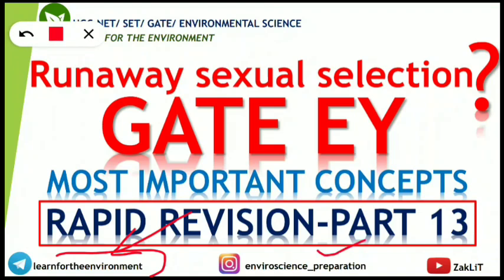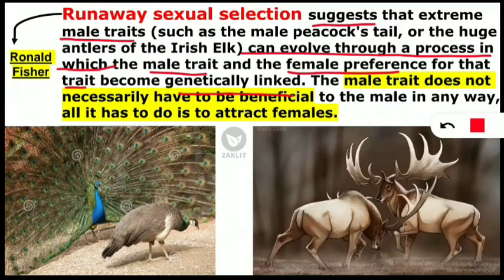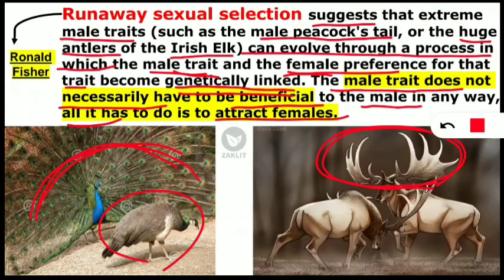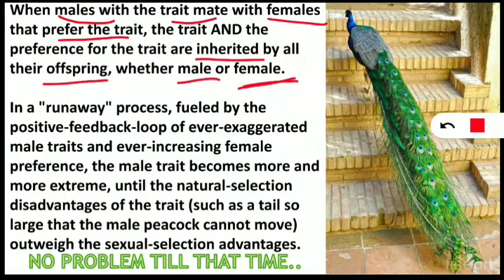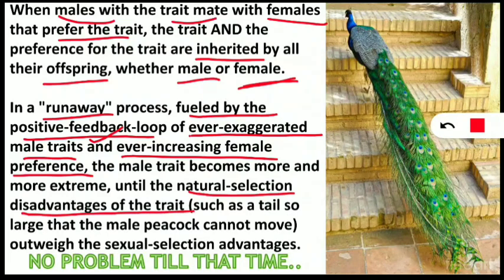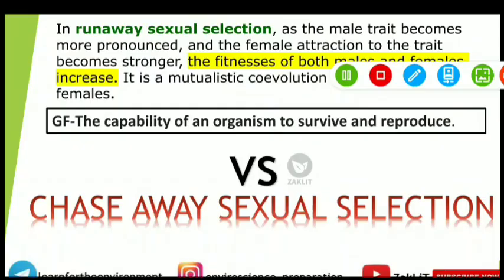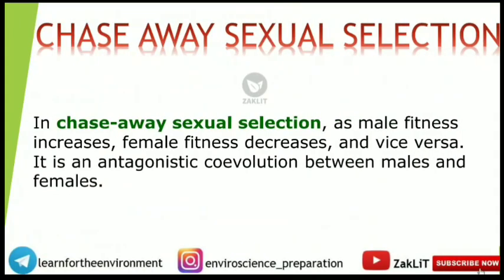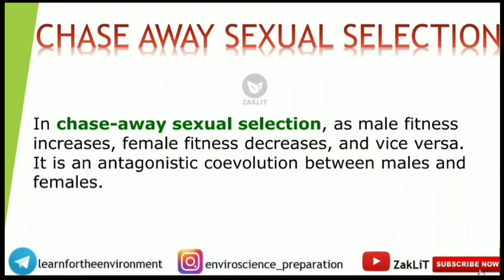Runaway Sexual Selection in Animals_Important Concept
🌟In this Video we are discussing "Runaway sexual selection" & its difference with "chase away sexual selection" Frequently Asked Concepts in GATE EY Exam in a RAPID REVISION Form.

• Ecology

1. Elements of Ecology – TM Smith and RL Smith
2. Ecology : The experimental analysis – CJ Krebs

• Evolution

1. Evolution – DJ Futuyama
2. Evolution – M Ridley

• Behaviour

1. Introduction to Behavioural Ecology – JR Krebs and NB Davies
2. Animal Behaviour: An evolutionary approach – J Alcock

• Biostatistics

1. The Analysis of biological data – MC Whitlock and D Schluter

1. Conservation Biology for All – NS Sodhi and PR Ehrlich
2. Cell Biology, Genetics, Molecular Biology, Evolution and Ecology – PS Verma and VK Agarwal